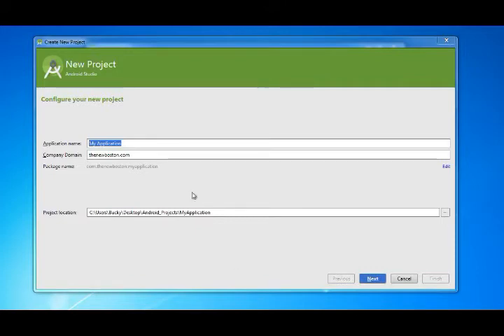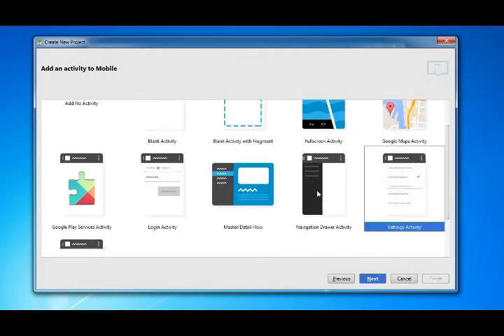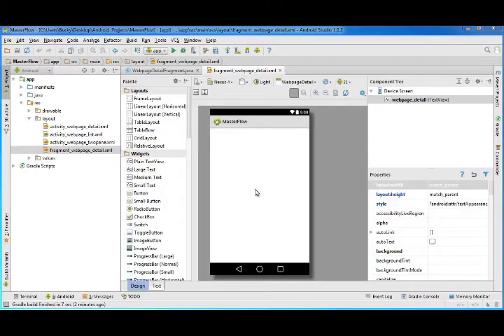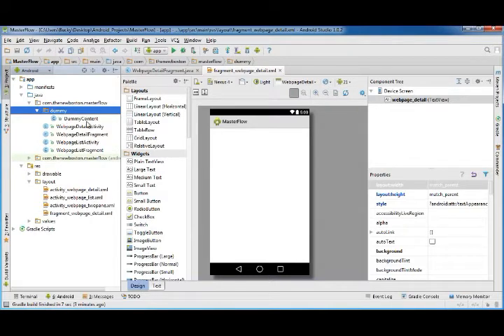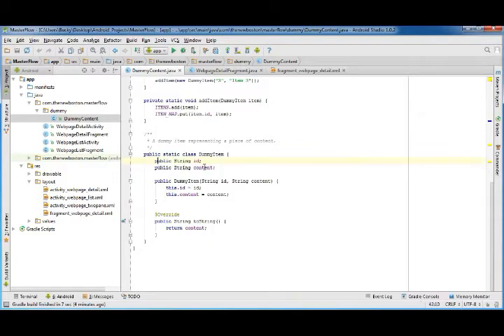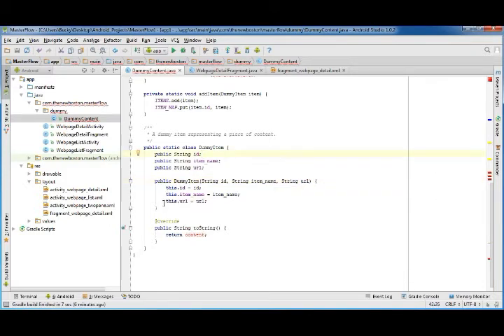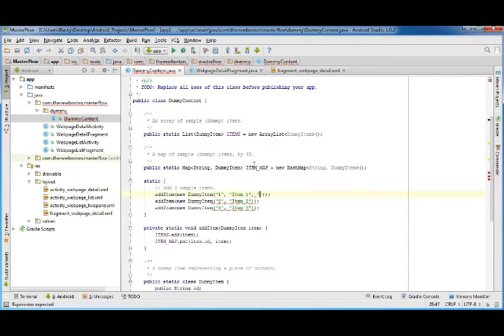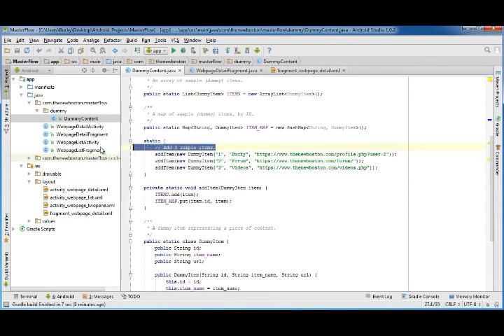Android App Development for Beginners 31 Master Detail Flow computer tips and triks pro